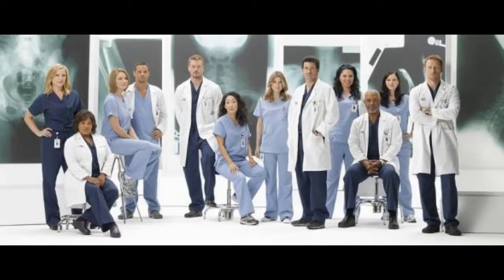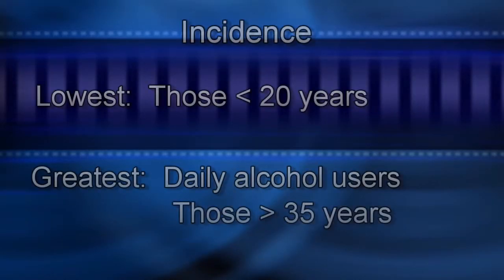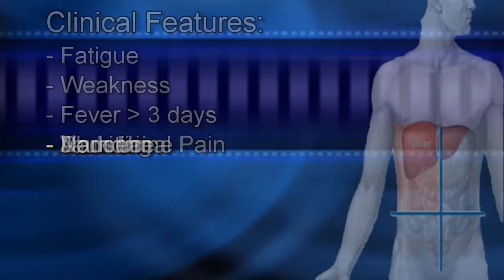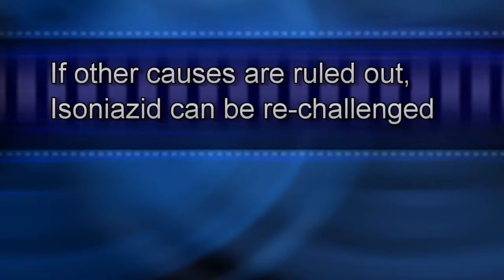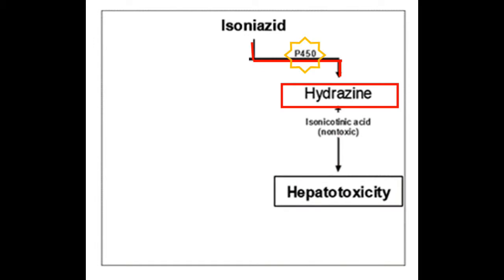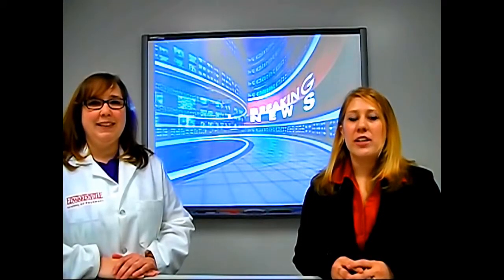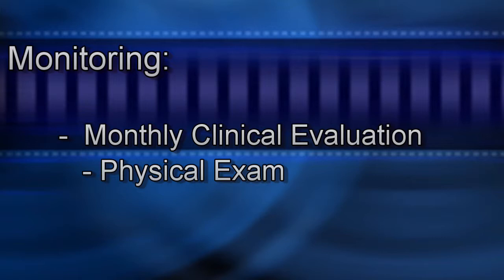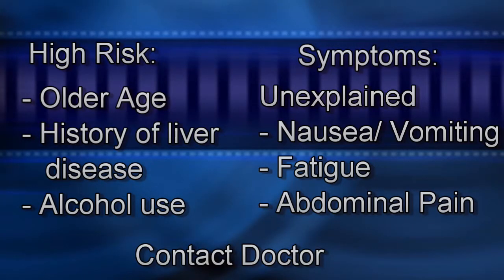DID Group 3 Isoniazid Induced Hepatotoxicity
Group 3 Drug Induced Diseases - Isoniazid Induced Hepatotoxicity